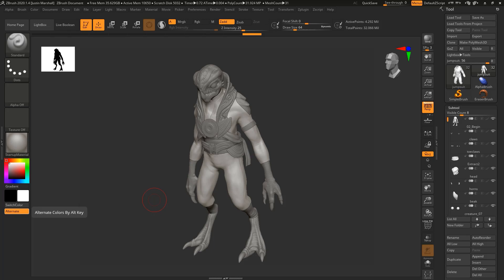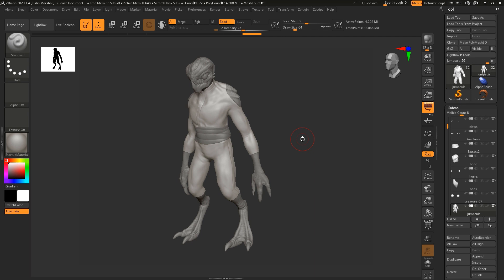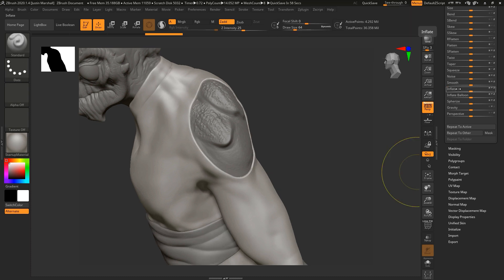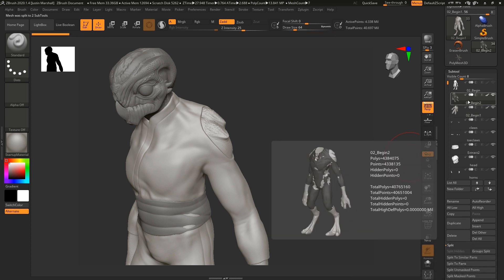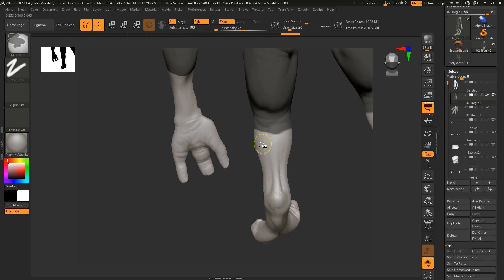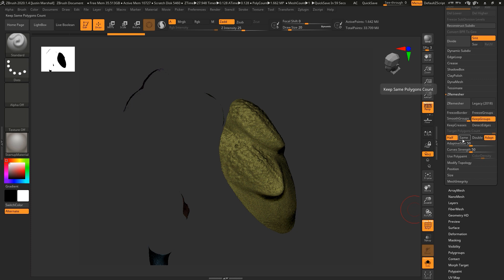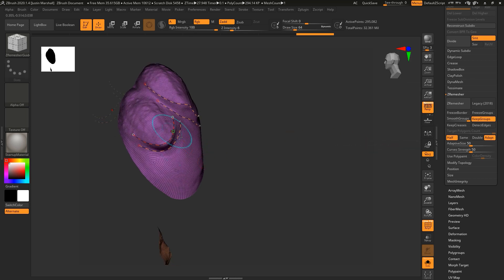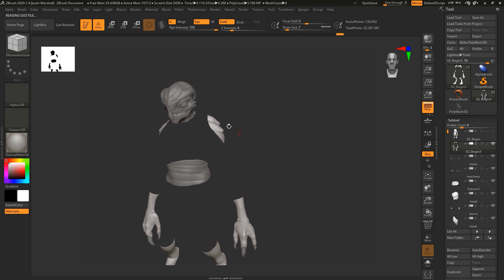3D Creature Modeling for film with Maya and ZBrush - Lesson 2 / 15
Delete unneeded geometry and remesh the creature’s body. Lesson credit: Justin Marshall